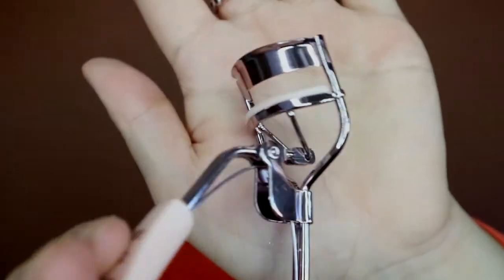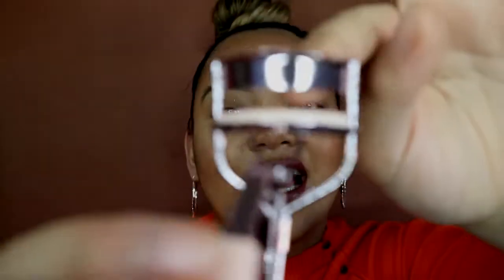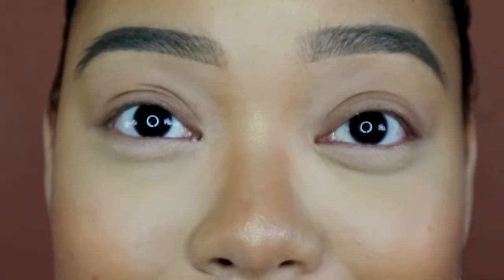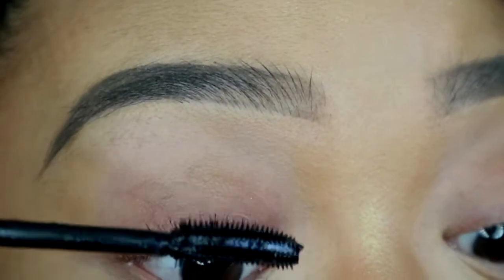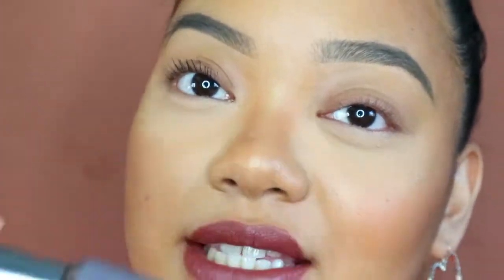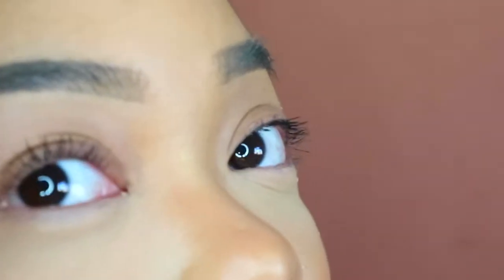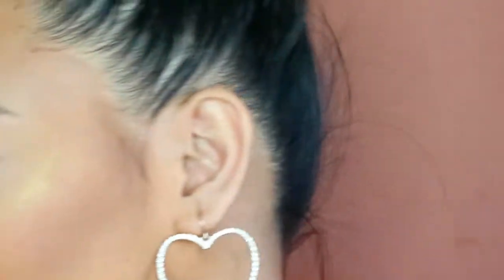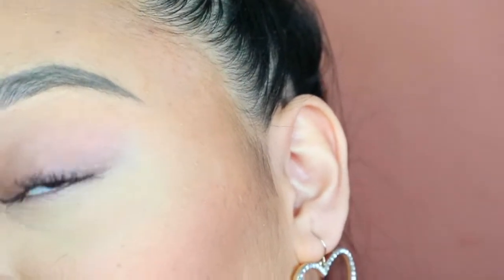Mascara Routine with Straight Asian Lashes | Angeli Ragasa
Hey girl! Having short and thin Asian lashes has been a struggle but figuring out how to make it appear as if I actually have lashes changed my lifeeee. Watch my video to find out what I do in my mascara routine! xo